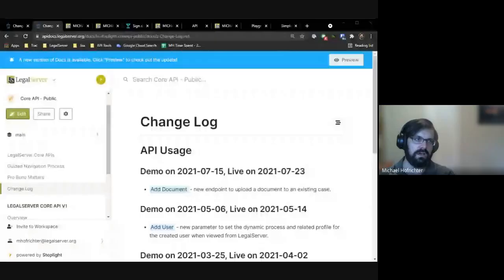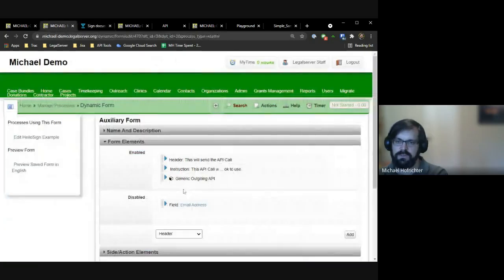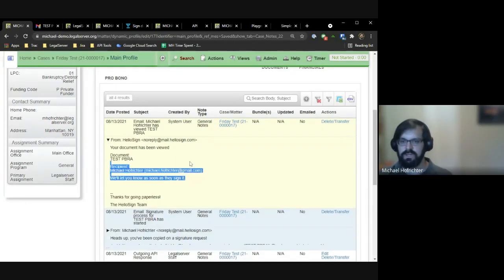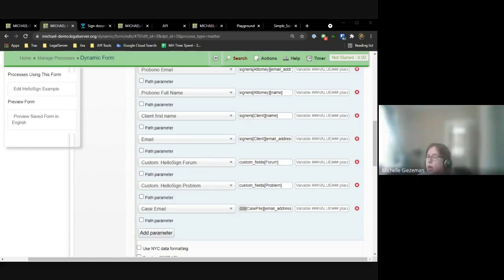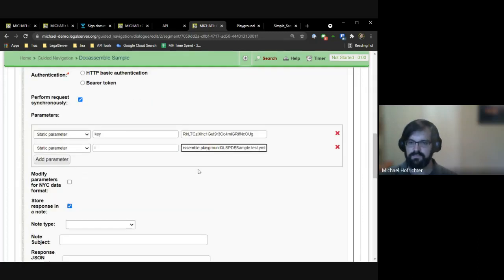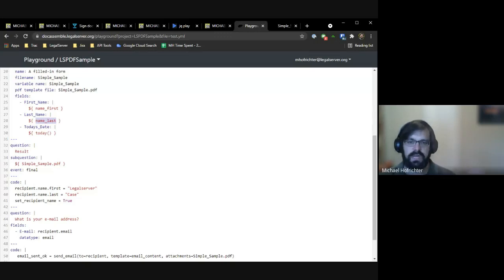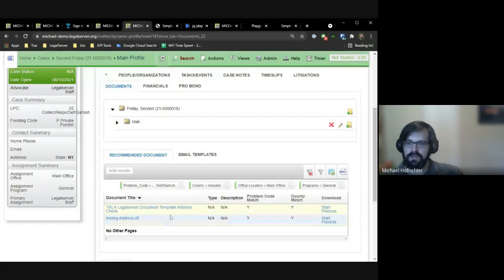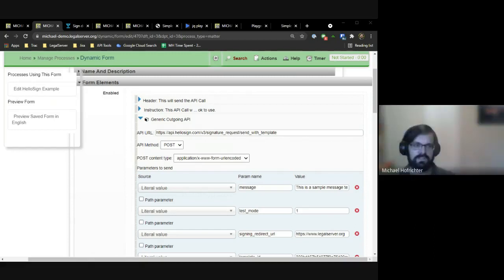Integrations Community Call - 8/13/2021